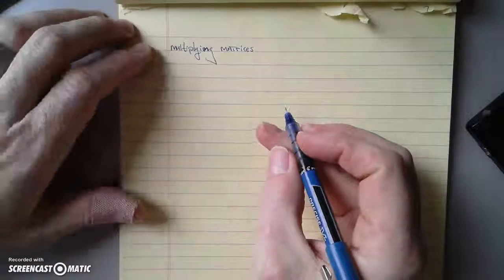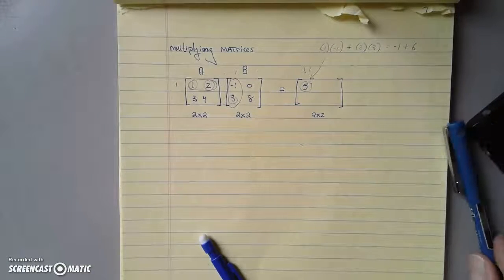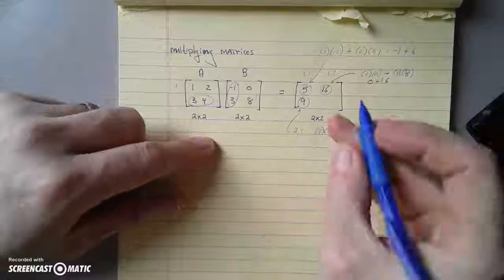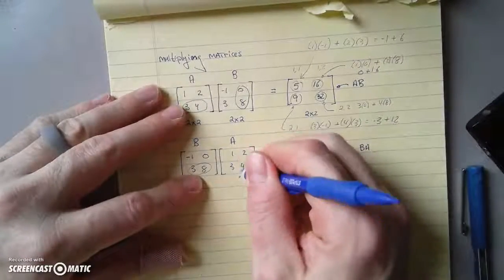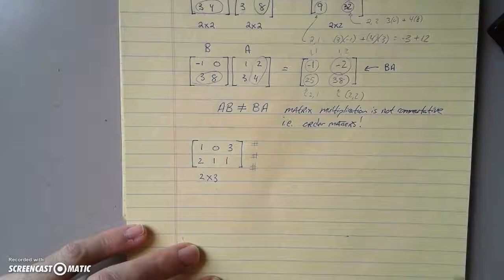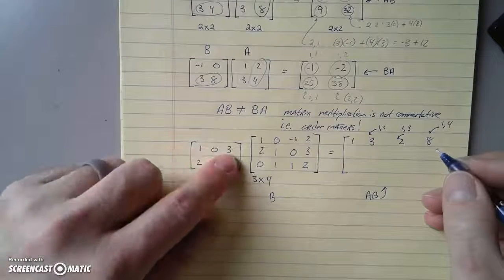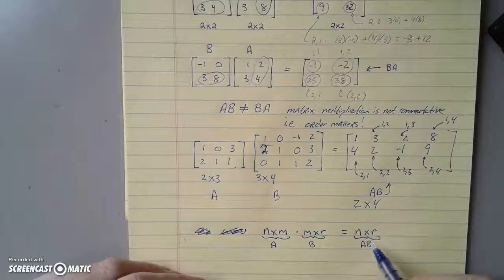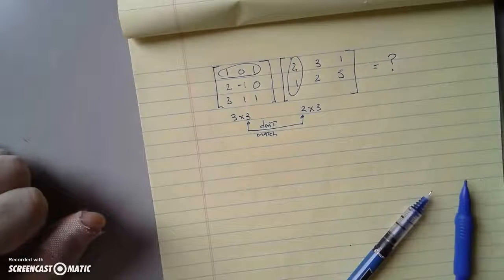Introduction to multiplying matrices